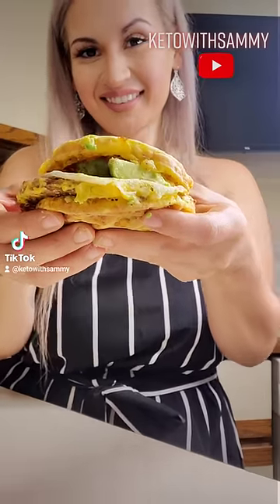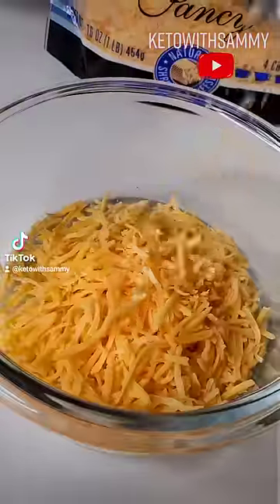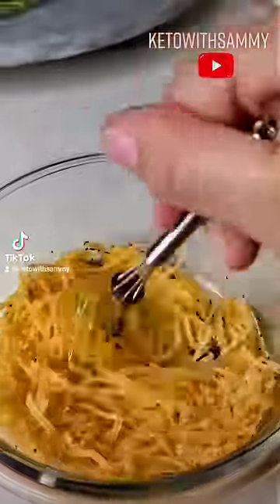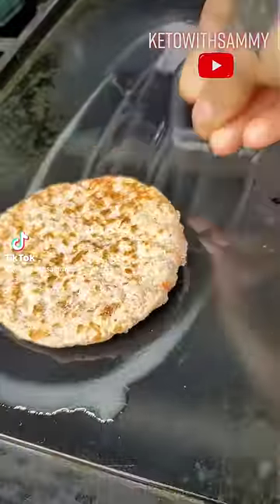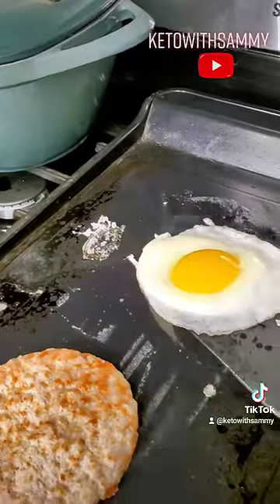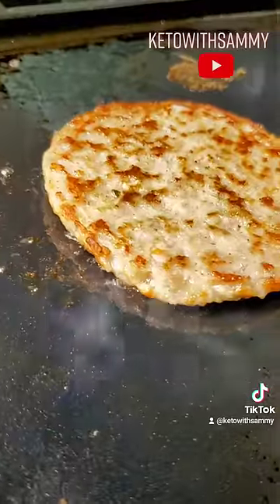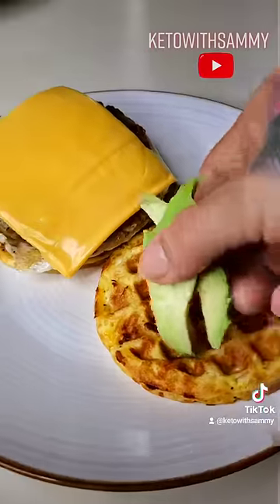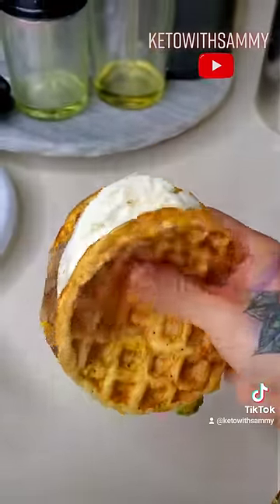Keto breakfast sandwich for weightloss 💪🏼🙌🏼